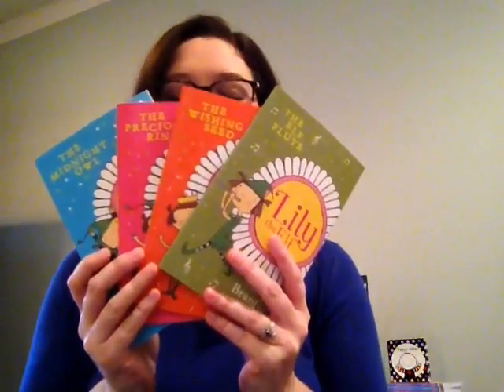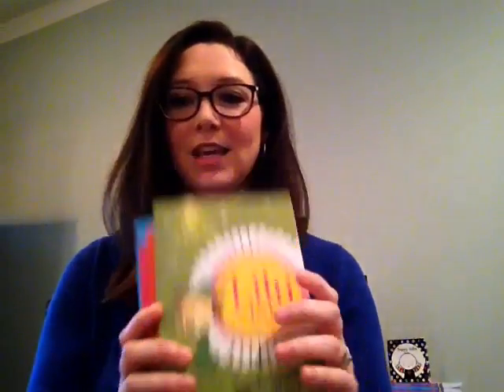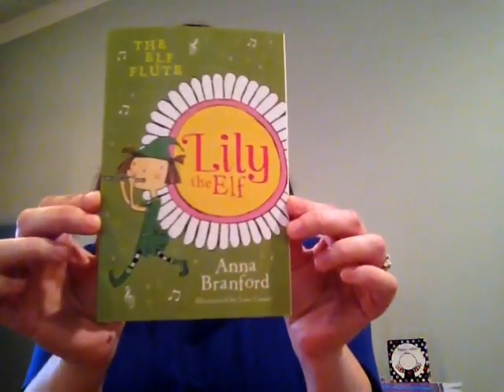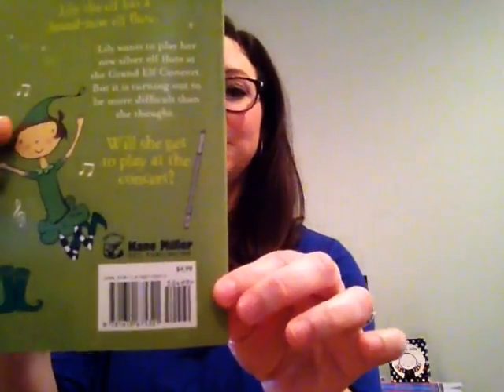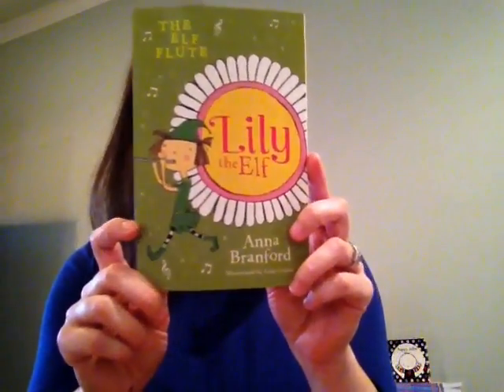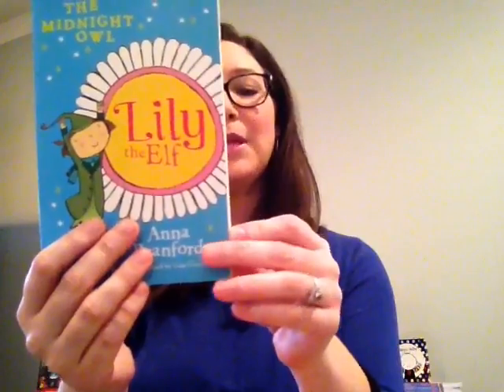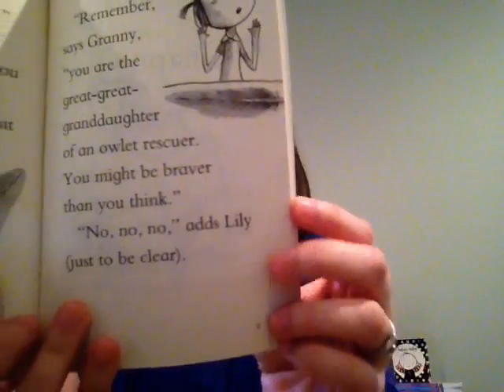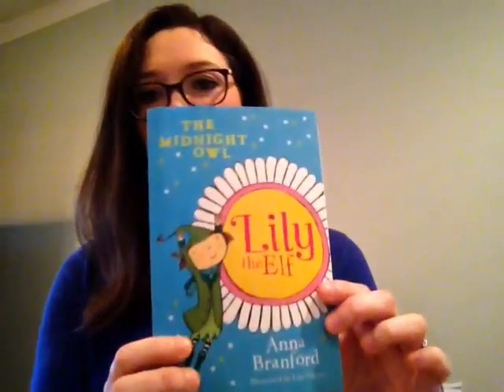Lilly the Elf Series from Usborne and Kane Miller